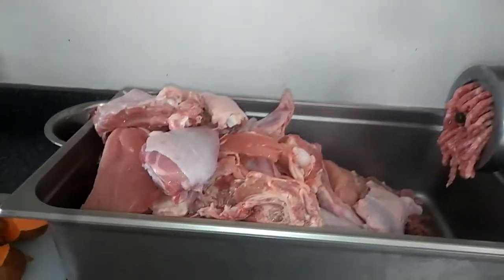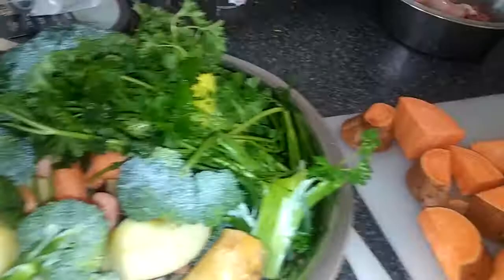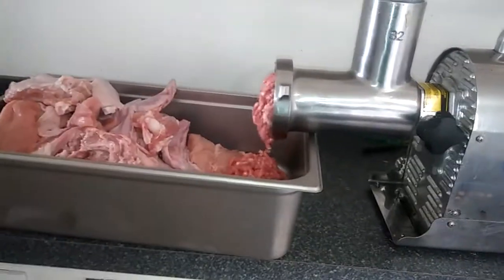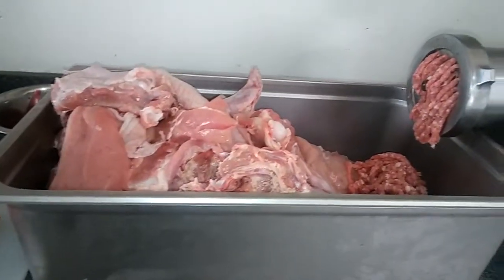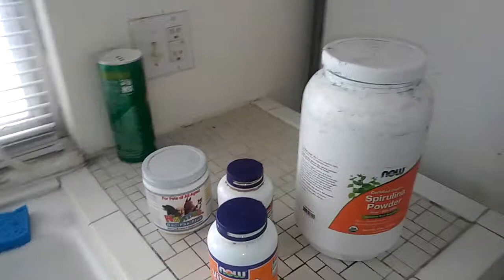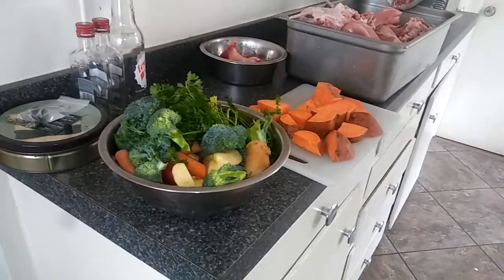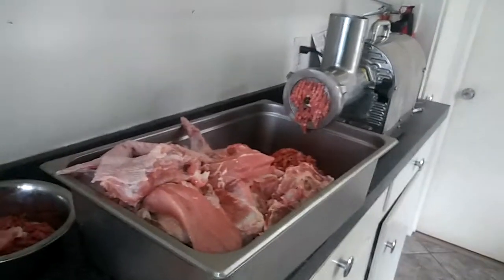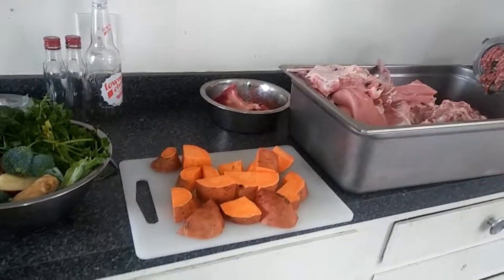Making Raw Dog Food For My Whippets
A short tutorial on maling premium raw dog food at home.